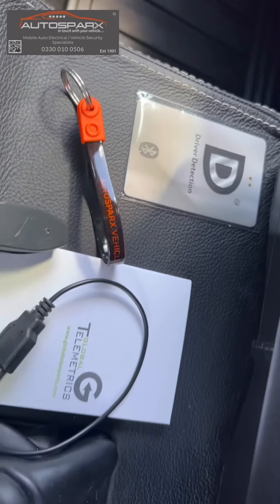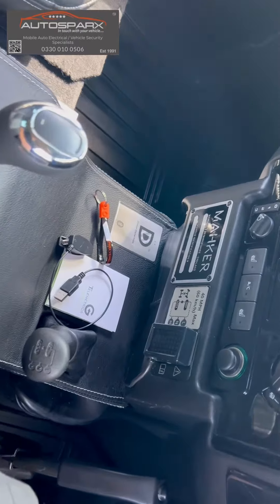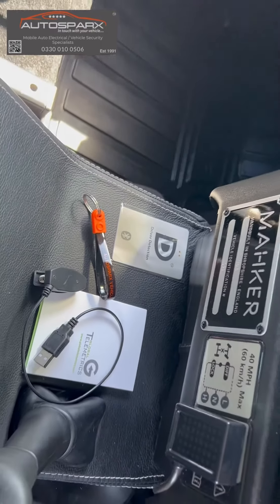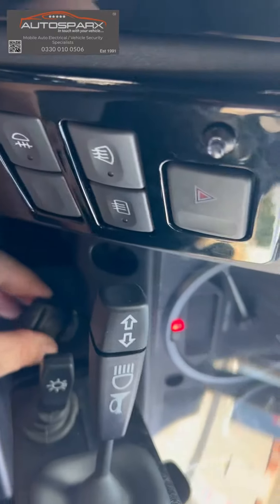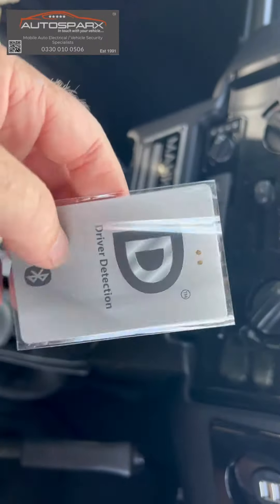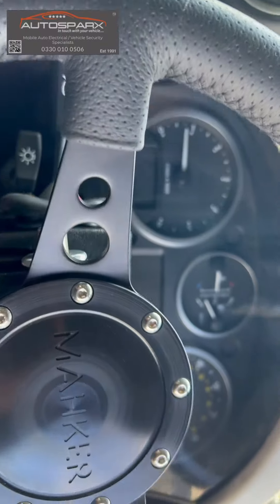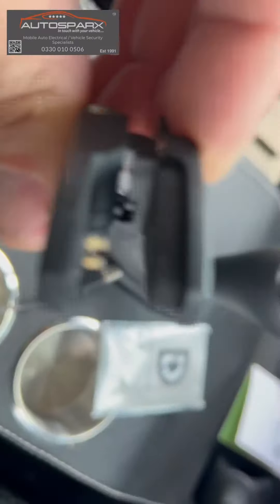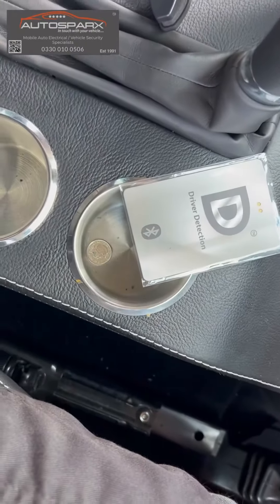Landrover Defender tracking & immobilisation / Autosparx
Landrover Defender 90.

S5+ Insurance approved & Thatcham accredited vehicle tracking & monitoring with added immobilisation feature to combat vehicle theft by stolen or cloned key.

This system needs to see a wireless link between the credit card sized Bluetooth driver  I.D card before allowing the vehicle to start.

Automatic arming once vehicles ignition is switched off & automatic disarming providing a valid driver ID card is in close proximity.

Call Autosparx on 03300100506 to discuss in more detail or book an installation…. before it’s too late!